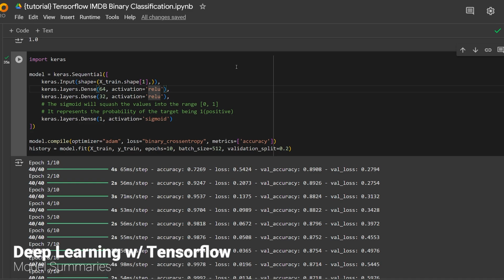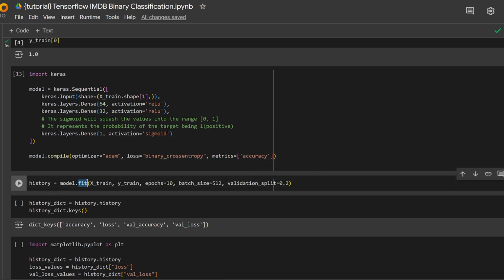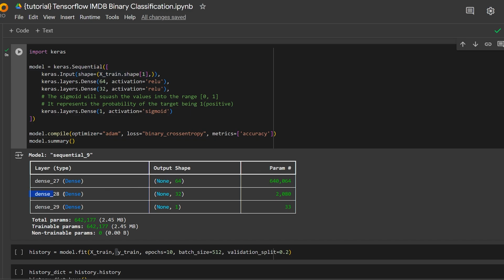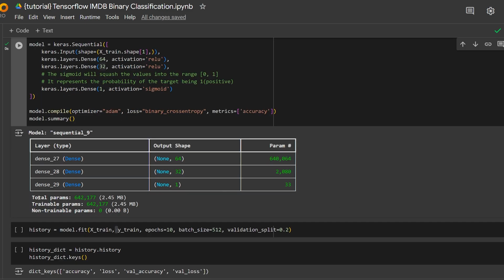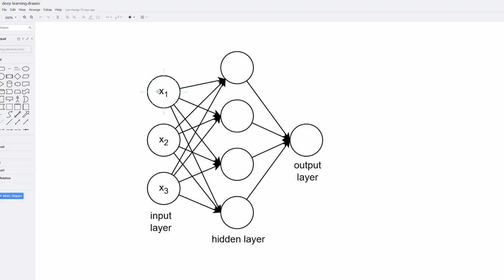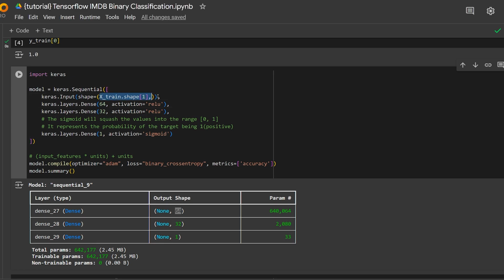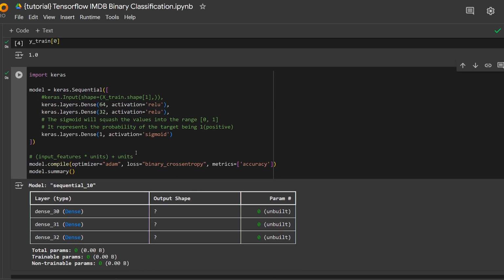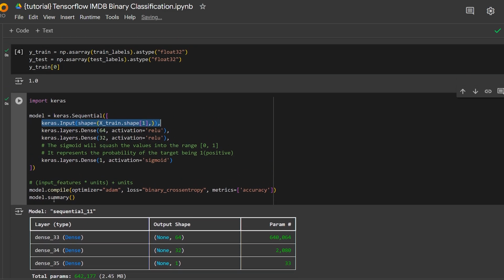Model Summary & Optional Inputs - Deep Learning with Tensorflow | Ep. 8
This episode teaches you how to display a TensorFlow model summary and how to make a model without explicitly defining the input.